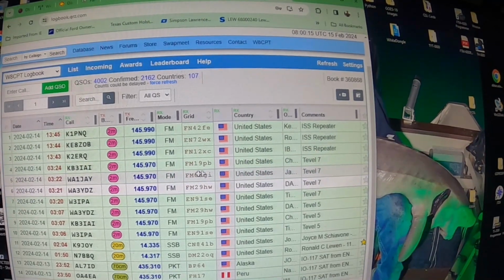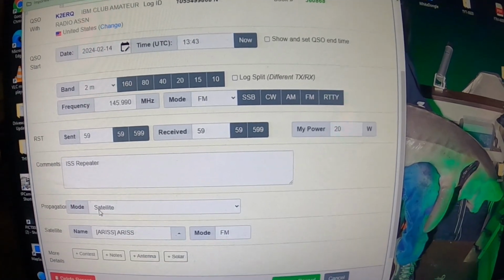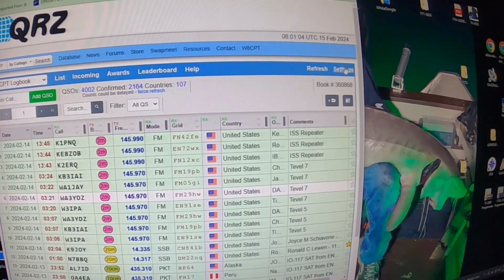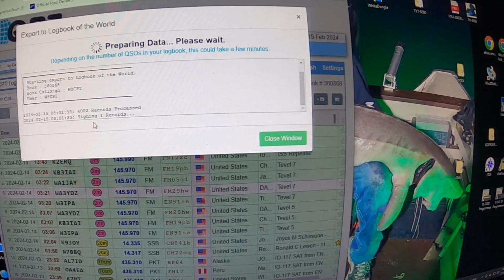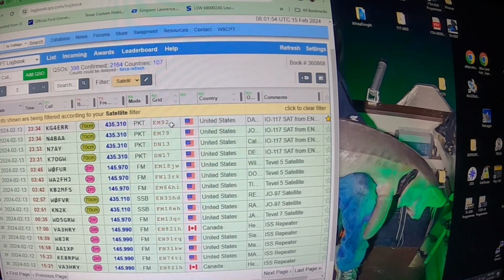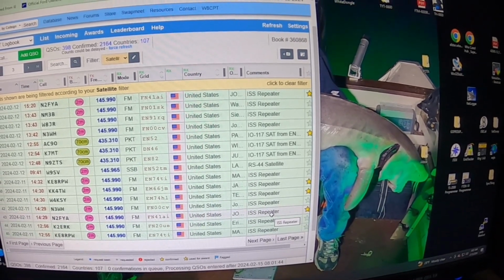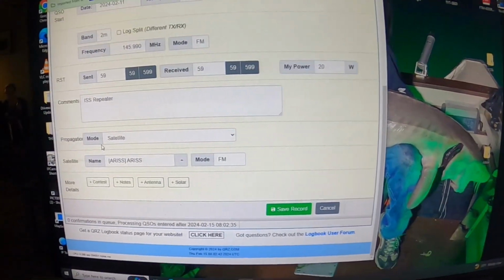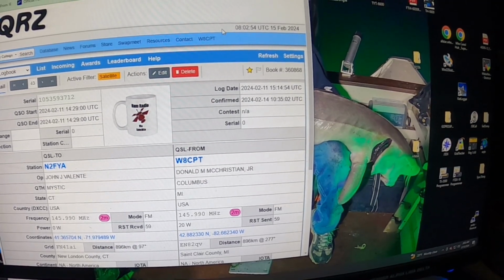Satellite QSO Logging on QRZ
How to log satellite qso's on QRZ to upload to LOTW so it's confirmed...This way MIGHT confirm them on QRZ IF everyone logs the same!